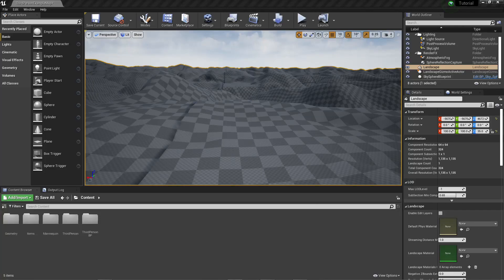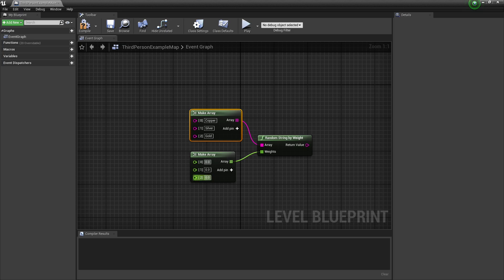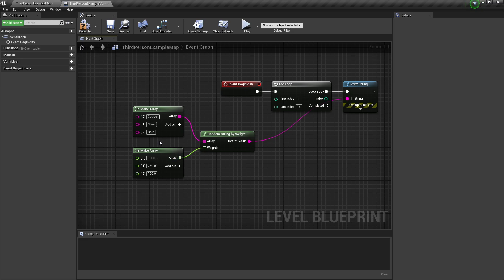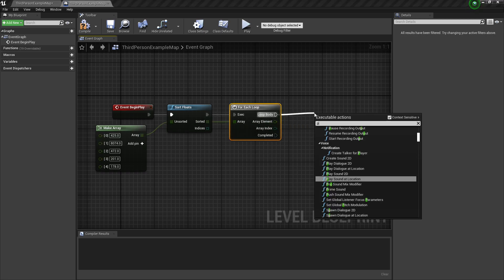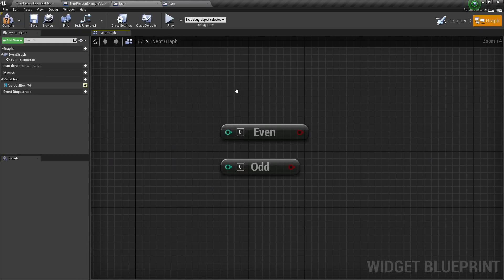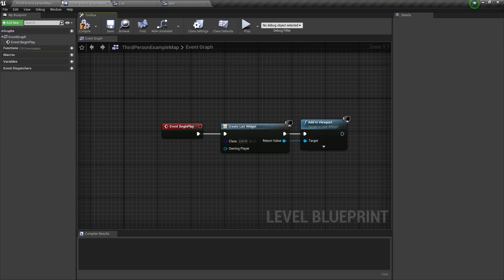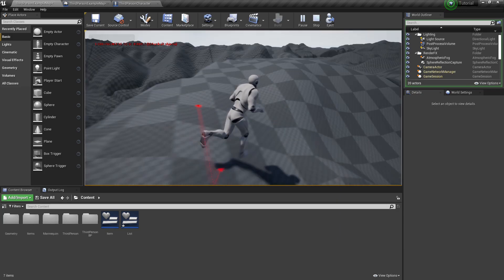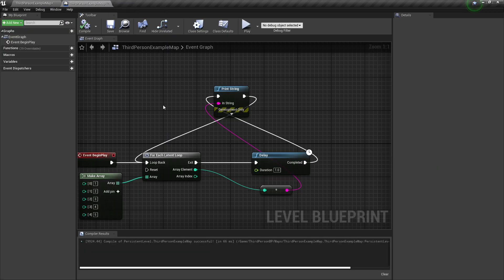[UE4] Useful new Unreal Engine tools! (Introducing Toolbox)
Learn more about the Blueprint Toolbox plugin in this video!

0:00 - Introduction
0:18 - Random by Weight
2:55 - Sort Floats
4:57 - Even/Odd nodes
6:24 - Easy Line Trace
7:24 - For Each Latent Loop
8:36 - Conclusion